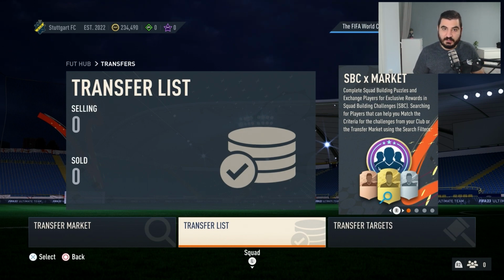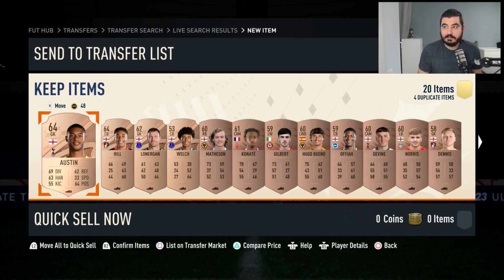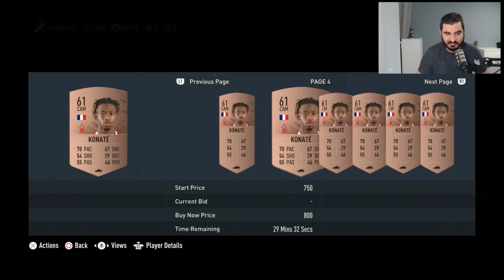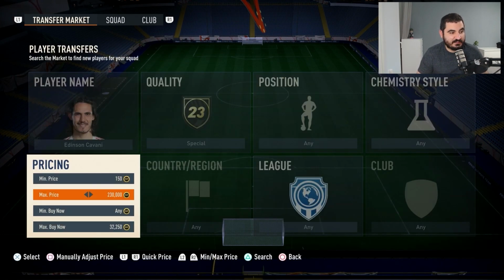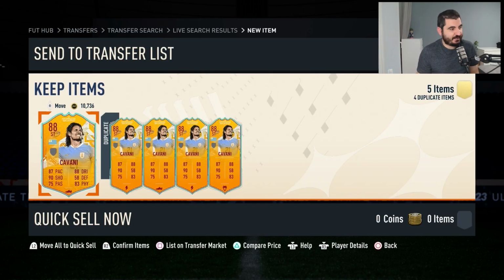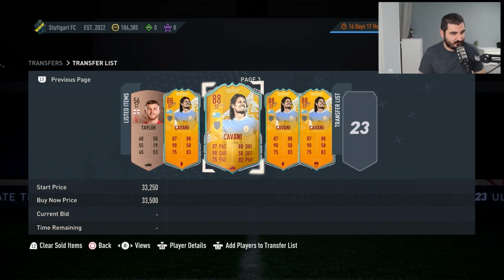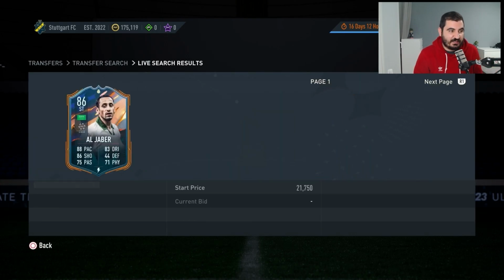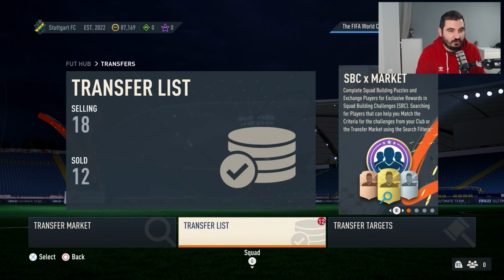HOW TO MAKE COINS IN FIFA 23! FIFA 23 TRADING TIPS! FIFA 23 SNIPING FILTERS! FIFA 23 TRADING METHODS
In this series,  @IvoZ  will start with 0 coins and will show you how you can earn 1 Millions coins only with trading!

Whether you're trading on the web app to start FIFA 23, or you're getting on the game mid-way through the year, these methods WORK! Use these trading methods on the FIFA 23 Market to make coins especially if you're on a low budget between 0 and 100k coins!

100k every 60 minutes, best players to snipe, best sniping filters fifa 23, best way to make coins in fifa 23, fifa 23 best low budget methods, fifa 23 best sniping to use, fifa 23 fut, fifa 23 make 100k an hour, fifa 23 sniping, fifa 23 sniping filters, fifa 23 trading, fifa 23 trading methods, fifa 23 ultimate team, fifa trading easy, huge trading method, insane sniping filters, sniping filters

100k every 60 minutes, best players to snipe, best sniping filters fifa 23, best way to make coins in fifa 23, fifa 23 20k every 5 mins, fifa 23 best low budget methods, fifa 23 best sniping to use, fifa 23 make 100k an hour, fifa 23 sniping, fifa 23 sniping filters, fifa 23 trading, fifa 23 trading methods, fifa 23 ultimate team, fifa trading easy, huge trading method, insane sniping filters, sniping filters

fifa, fifa 23, fut, fut 23, fifa ultimate team, fifa 23 ultimate team, how to make coins, how to make coins fifa 23, easiest way to make coins fifa 23